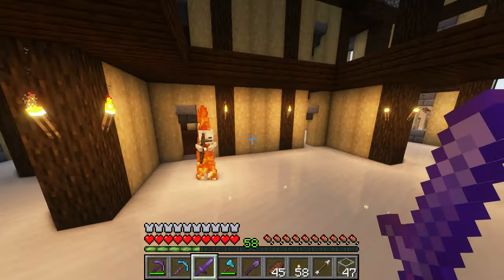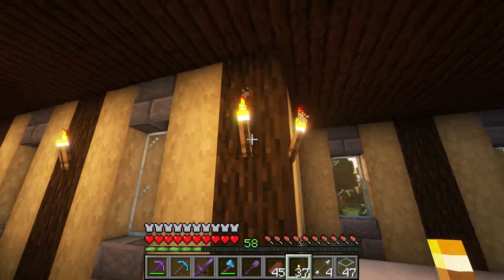EXTERIOR DONE [79] - Back To "Beta" Days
Welcome to "Back To 'Beta' Days," a series in which I focus on the nostalgic elements of Minecraft to develop a chilled out sense to the game. Watch it to fall asleep, feel comforted, binge, or eat. In this episode, I finish the roof for my mega mansion and the whole exterior! Please enjoy and relax. :)